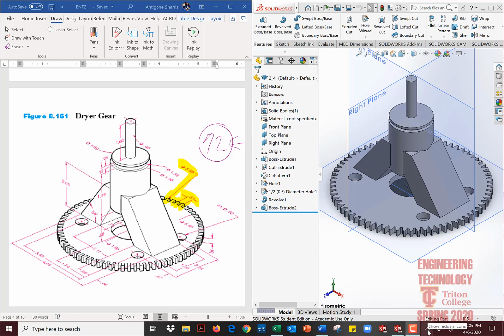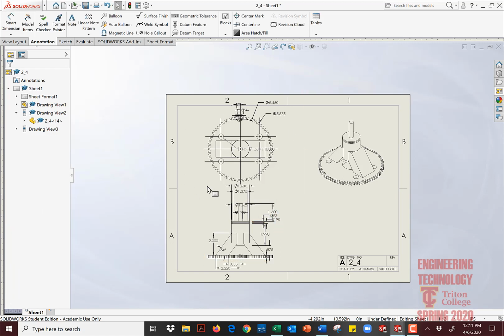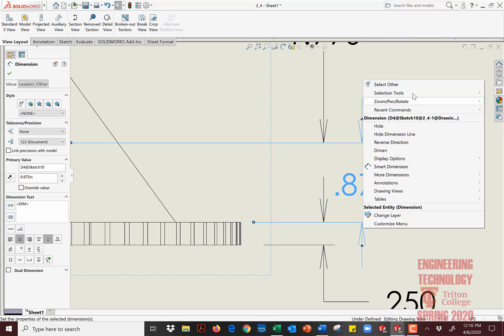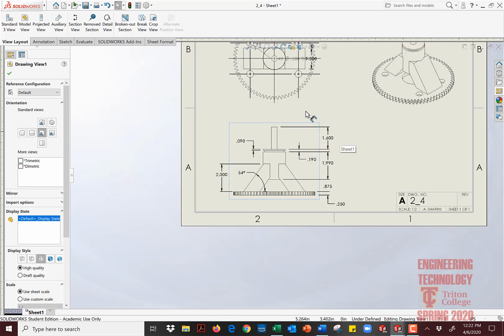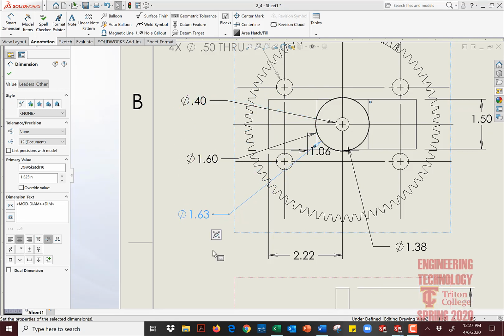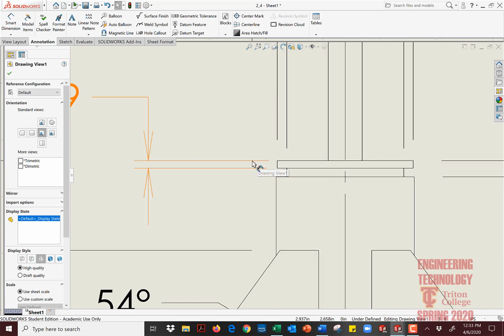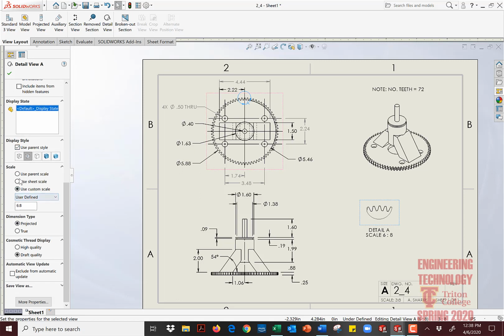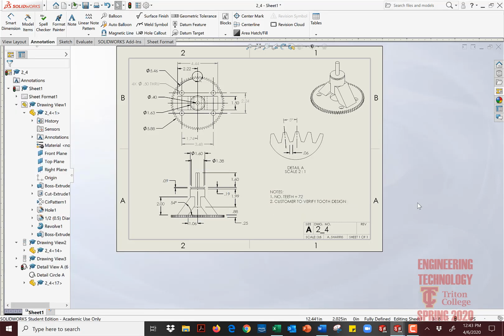Detailing a part in Solidworks 2019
Here is the detail drawing lecture for the ENT280 students for Part 2.4 .  All other viewers, this is an example of how to detail a part in Solidworks.